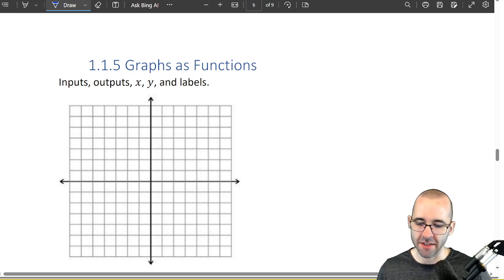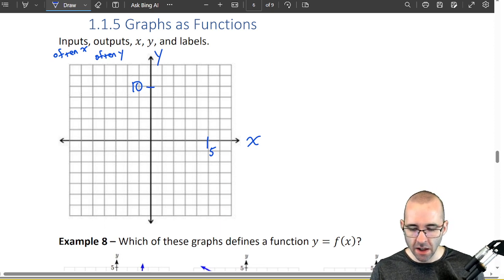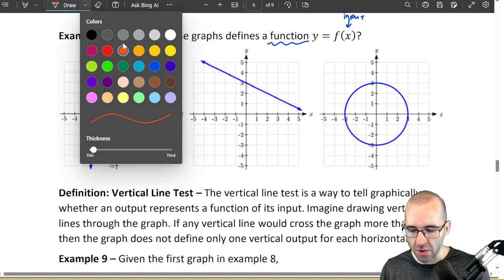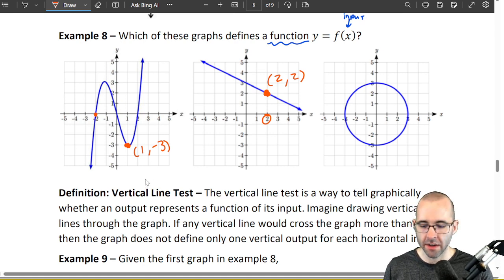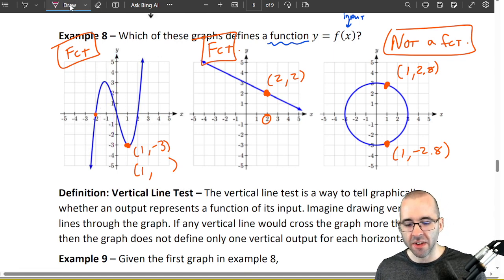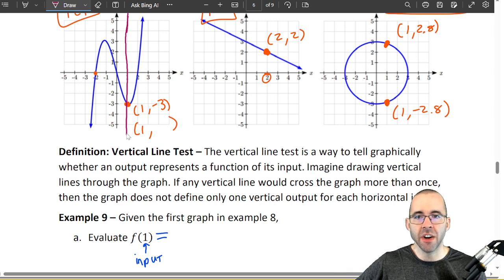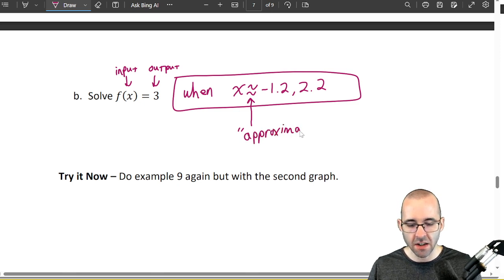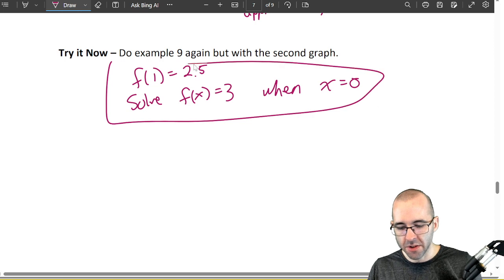1 1 5 Graphs as Functions